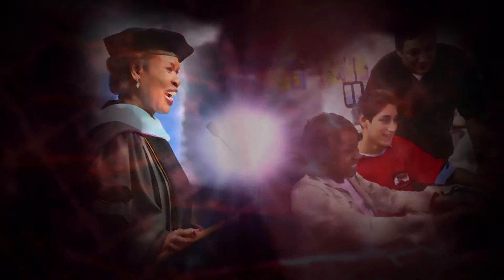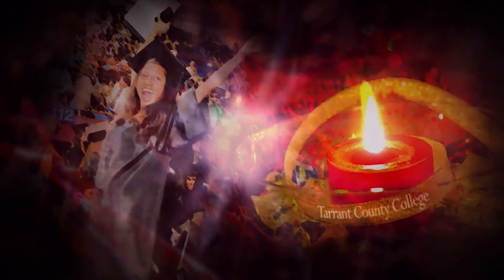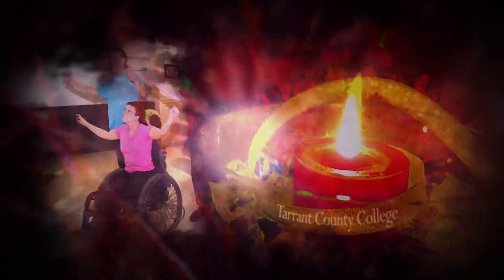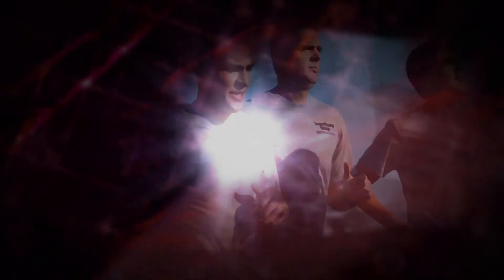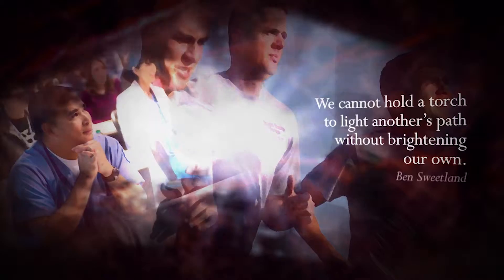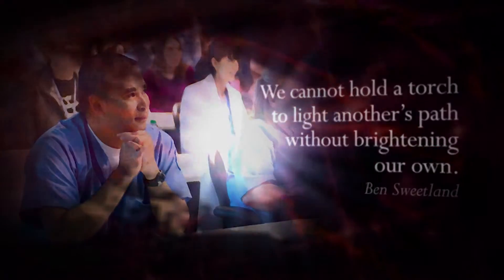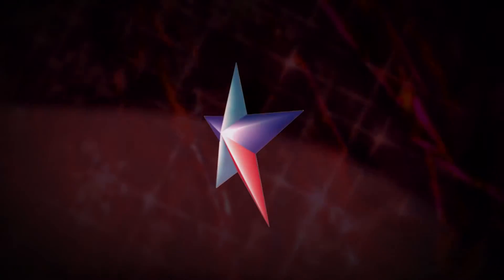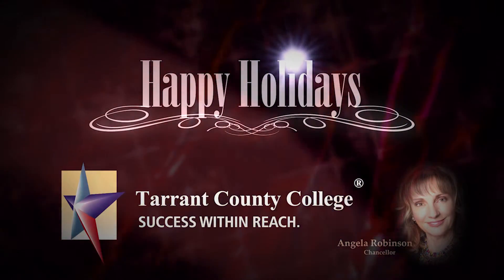Tarrant County College Holiday Card Video 2015